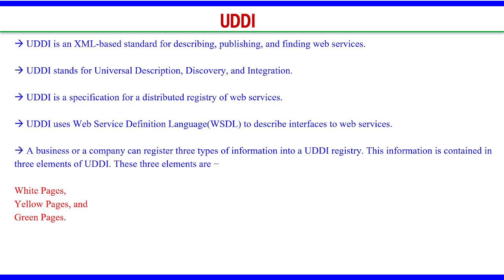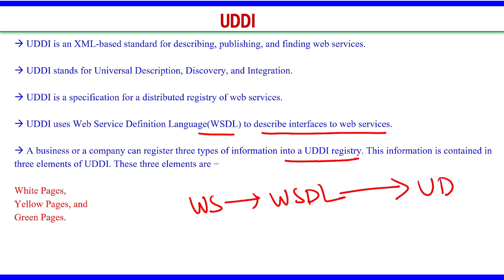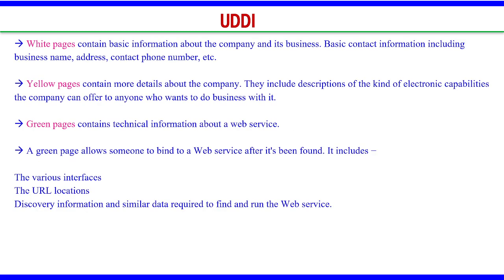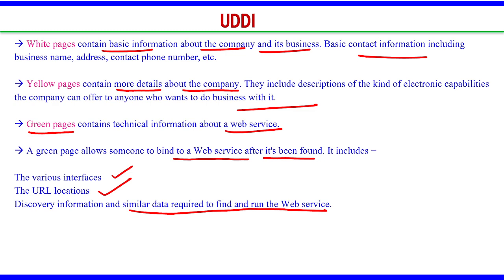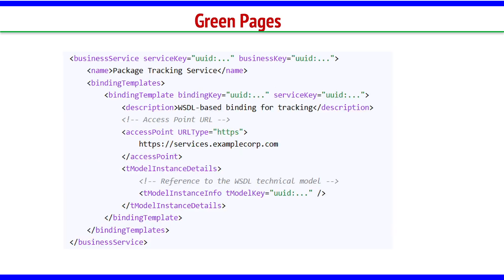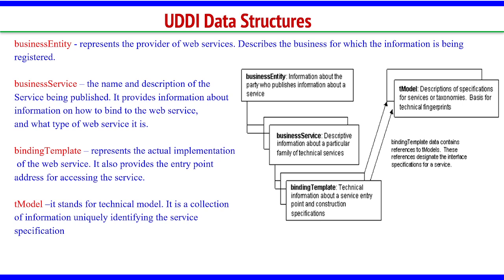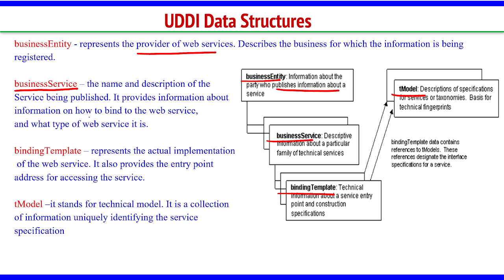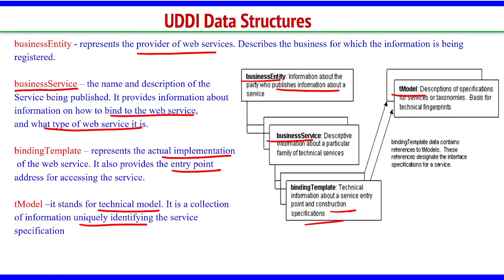Lec 12: UDDI